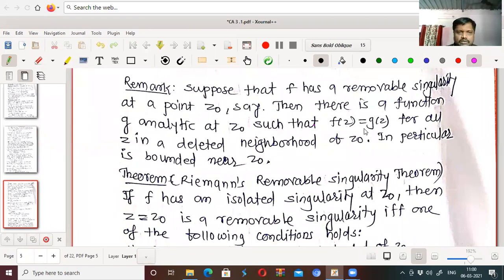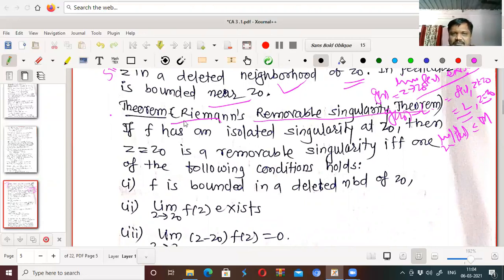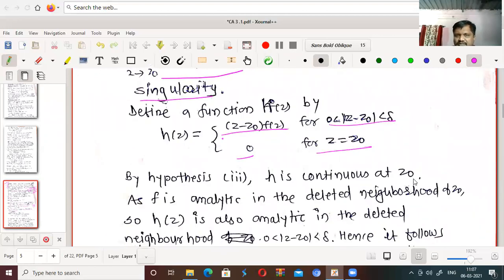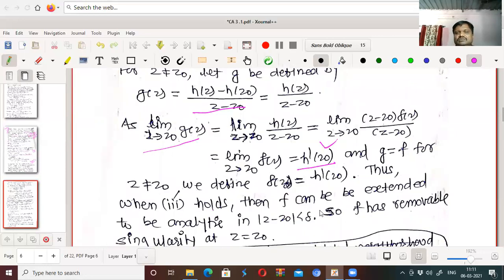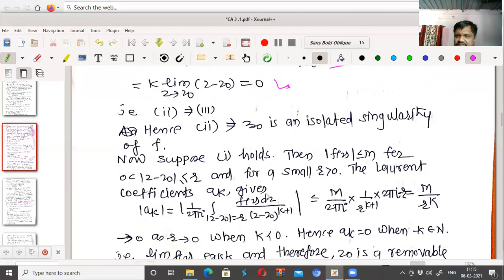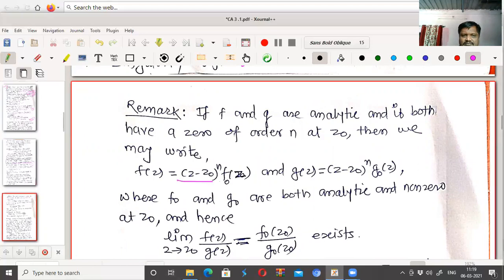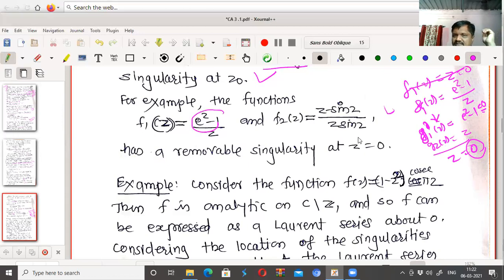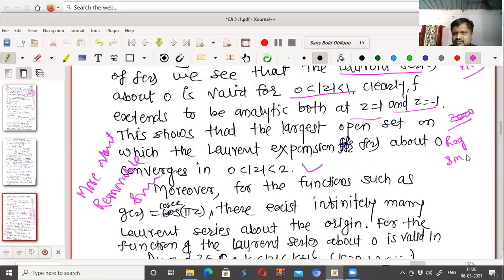CA 3 2 More on Removable Singularity